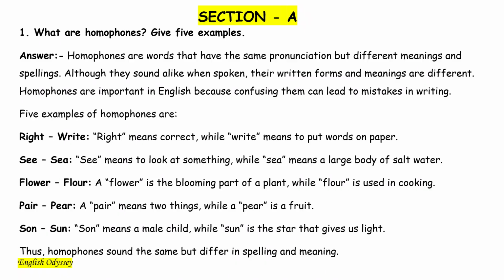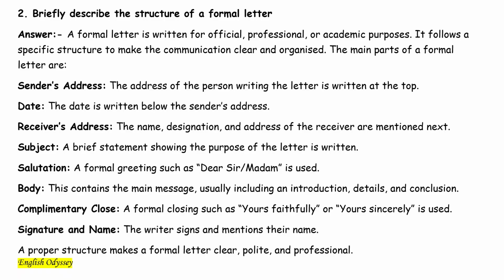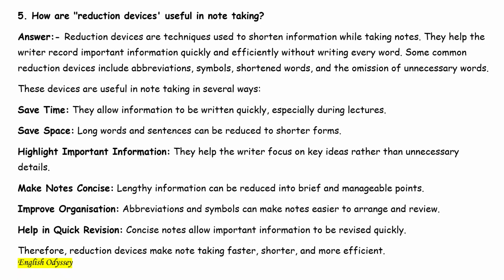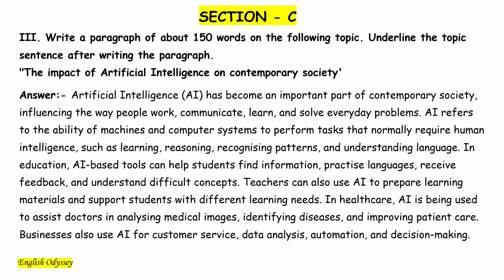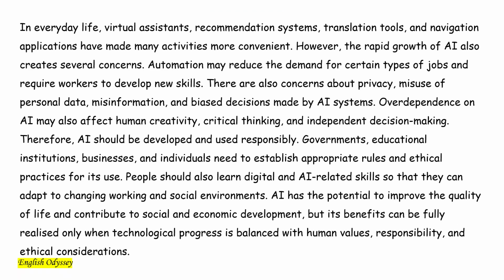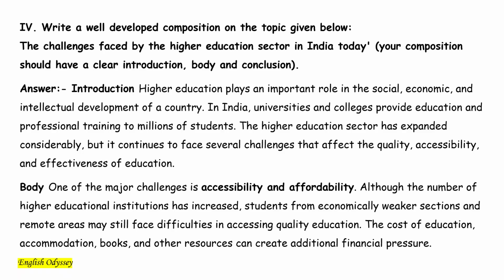BEGS-183 Writing & Study Skills Solved Assignment 2025-26 | IGNOU Assignment | BA English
📚 BEGS-183 Writing & Study Skills Solved Assignment 2025-26 | IGNOU

Hello Scholars! ❤️ Welcome back to English Odyssey.

In this video, I have provided the complete BEGS-183 Writing and Study Skills Solved Assignment for 2025-26. All the questions are covered section-wise with clear and assignment-friendly answers.

📌 In this video:
• Section A – Short Notes
• Section B – Answers in about 150 words
• Section C – Paragraph and Composition
• Important questions explained in a simple way
• Assignment-friendly answers for easy writing and understanding

⚠️ Important:  You do not need to buy assignments from anyone claiming to guarantee 100% marks. Your marks also depend on factors such as answer quality, presentation, handwriting, and following the assignment guidelines.

If you need a solved assignment for another course, mention the course code/name in the comments.